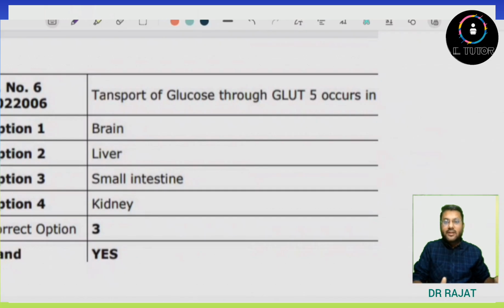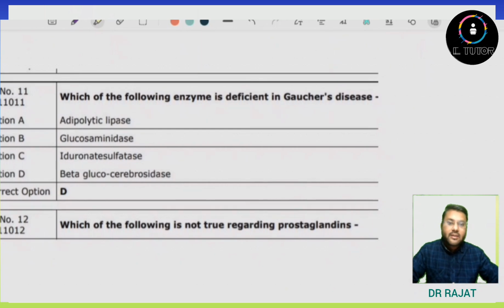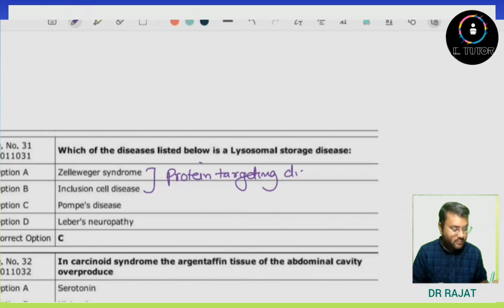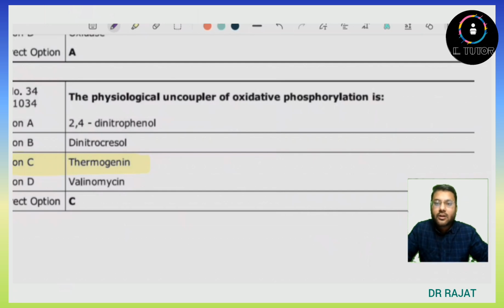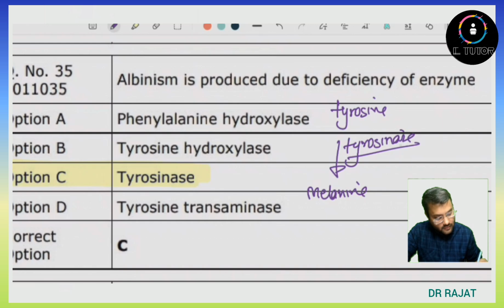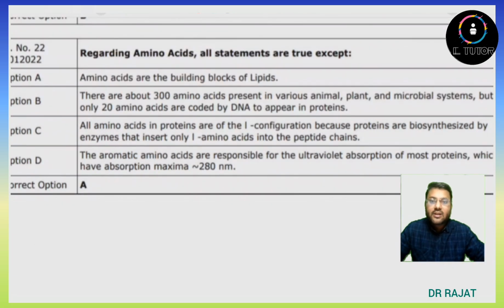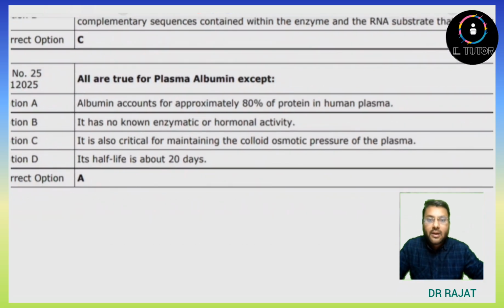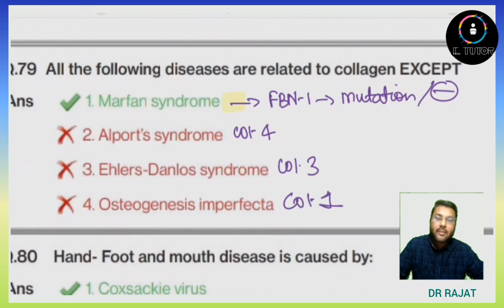RAJASTHAN MO BIOCHEMISTRY 2013-2022